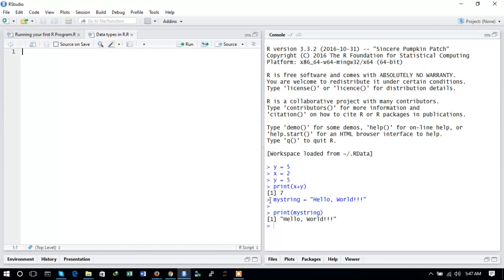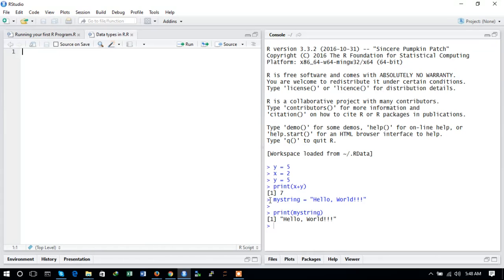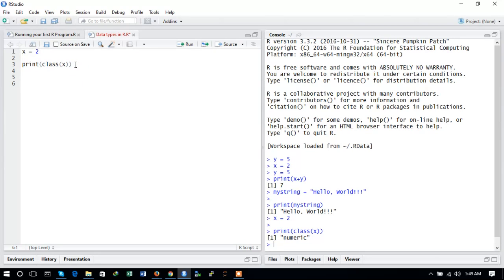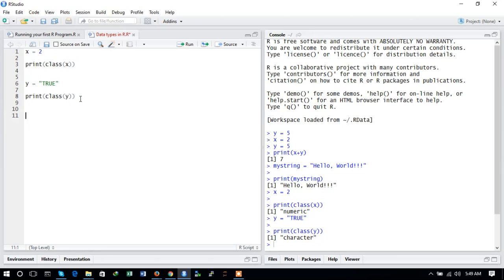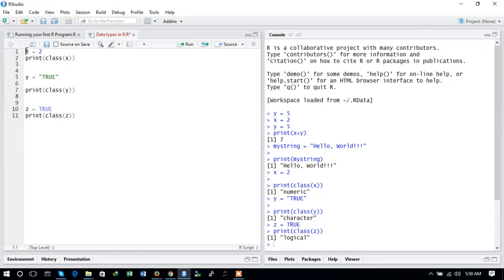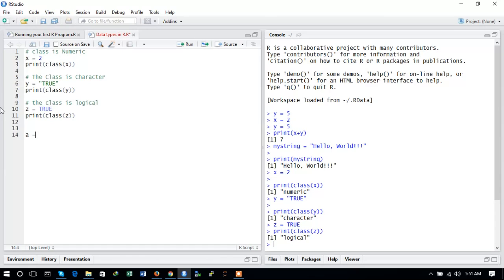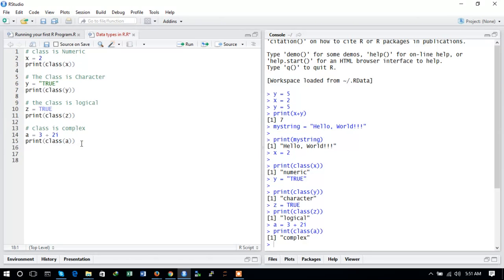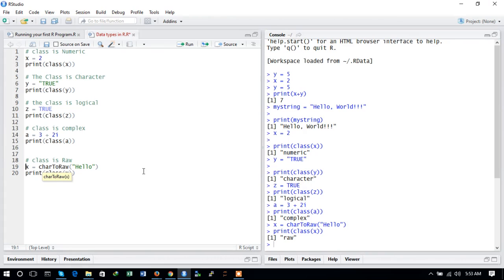Data Types In R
Hello Friends, This is the second tutorial of the series Programming in R. In these tutorials, we will help you in learning R from the scratch. Be with us, watch every single video in the same sequence and, then you will be a R Programmer. Yes!!!

Enjoy Learning!!